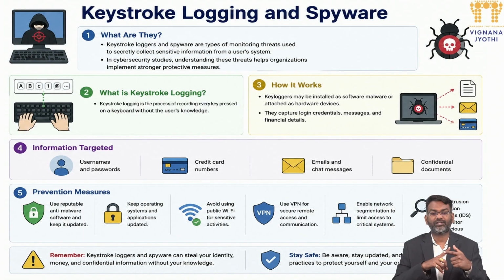Keystroke Logging and Spyware by Dr. N Sandeep Chaitanya